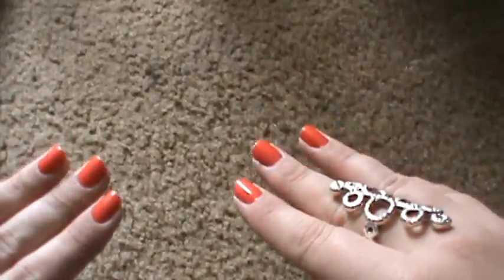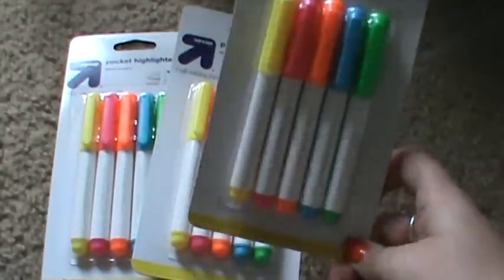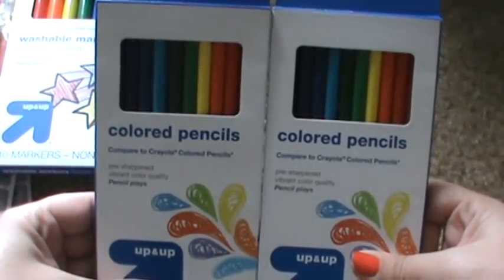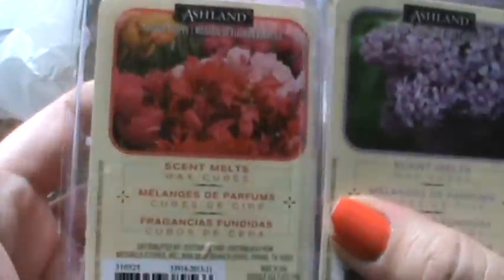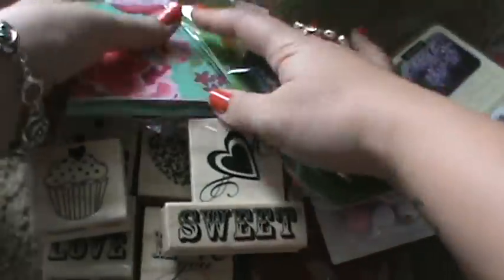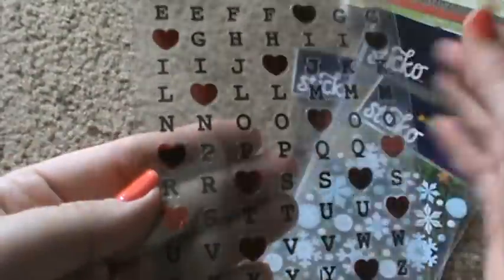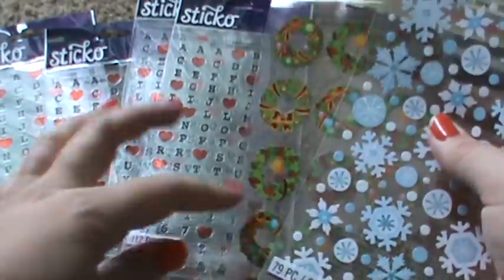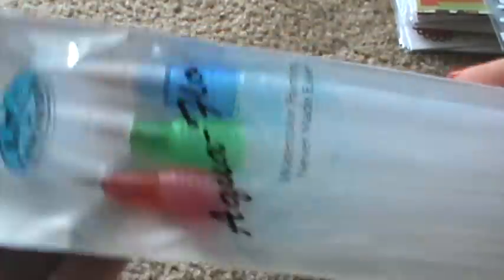Small crafty haul from Michael's, Joann's, and Walmart